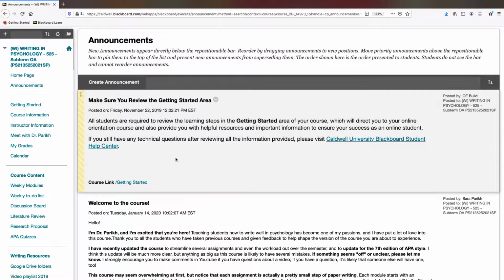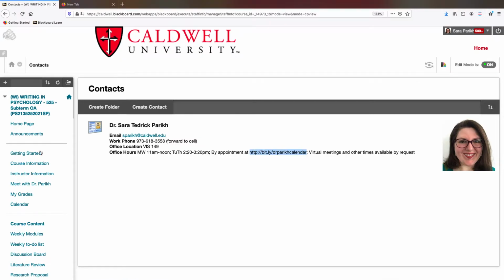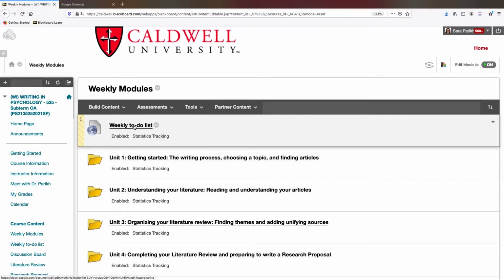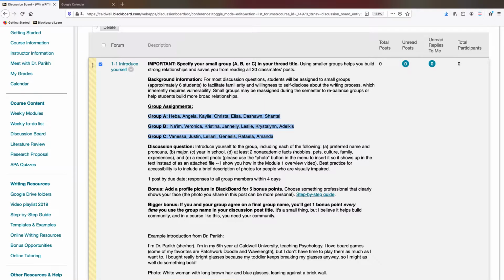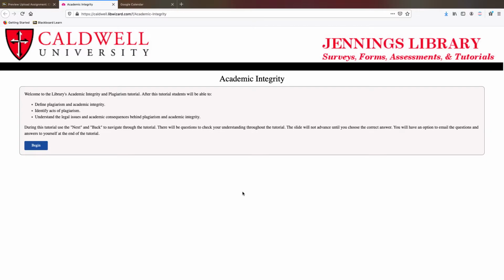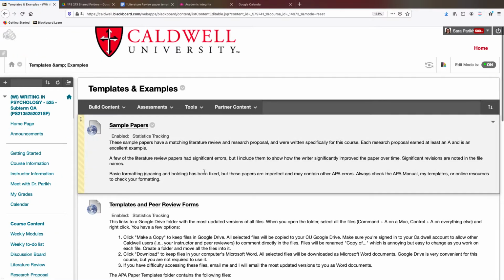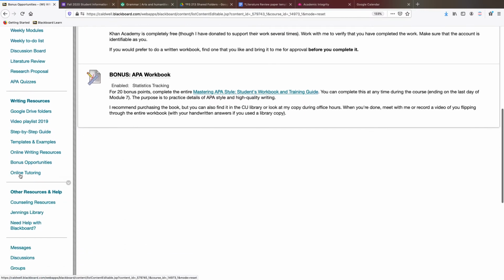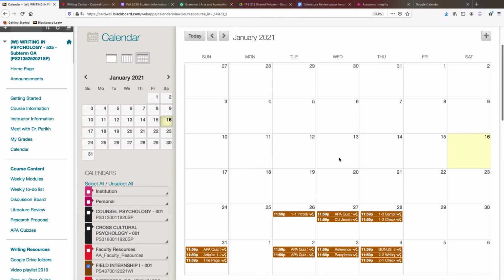PS 213 BlackBoard Orientation 2021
All the basics for how to use the course BlackBoard effectively. If you have a question, it's likely answered here (or I show you where to find more info).